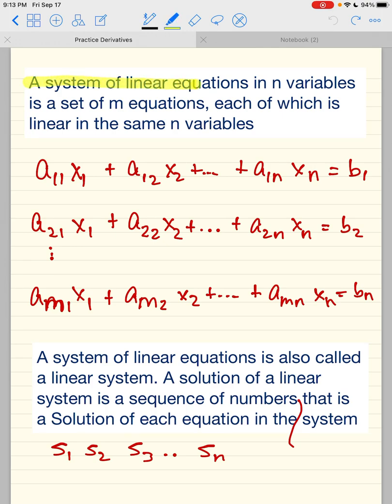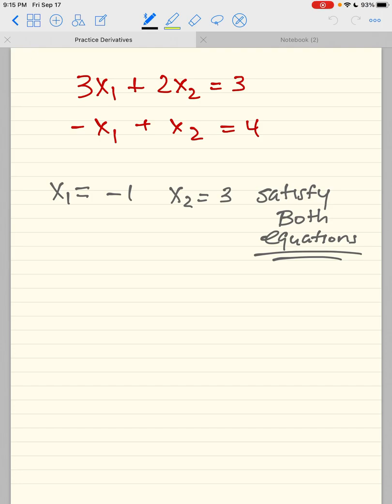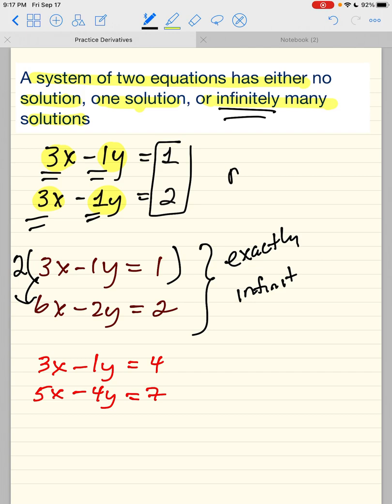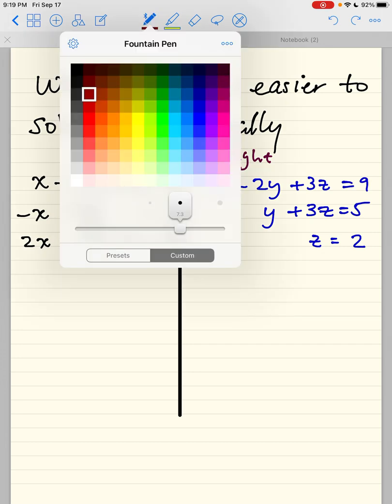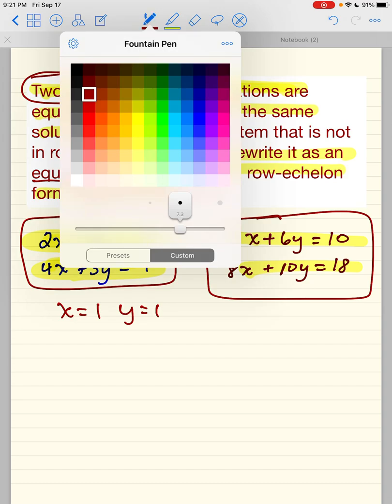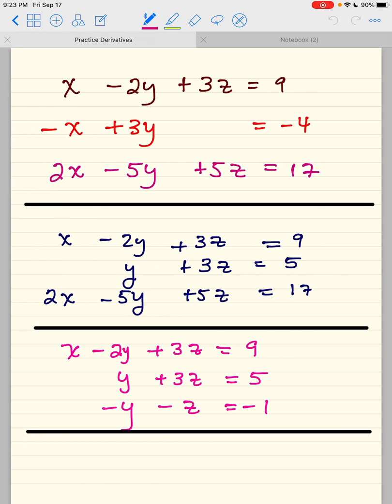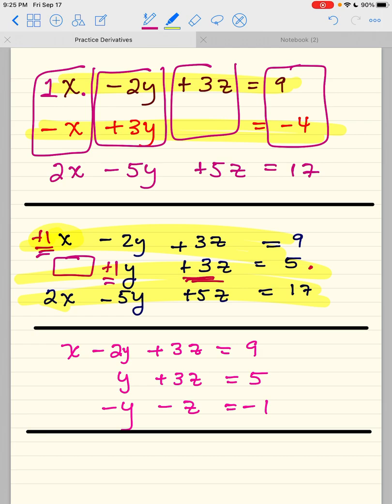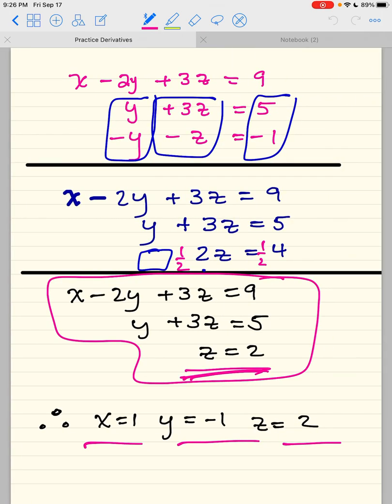Linear Algebra (Video 2) Section 1.1 continued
Back substitution and row-echelon form